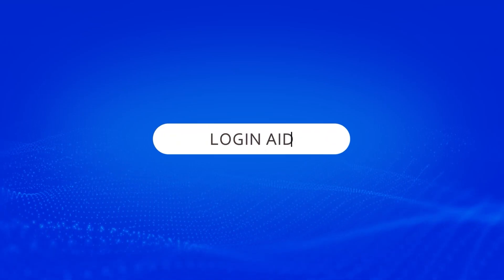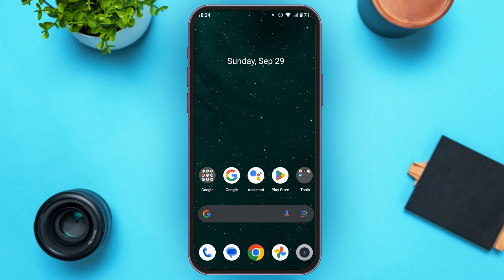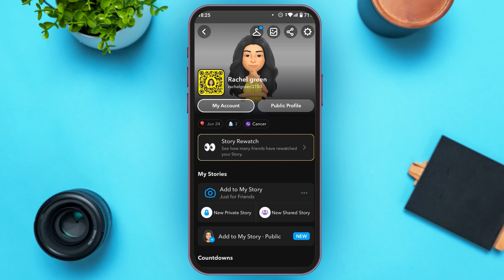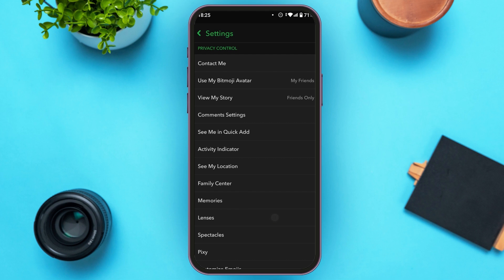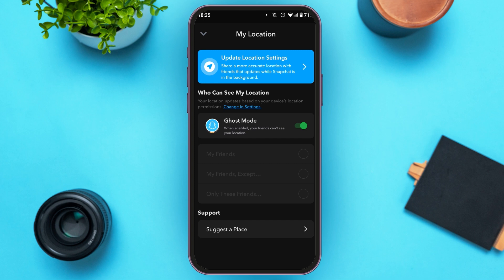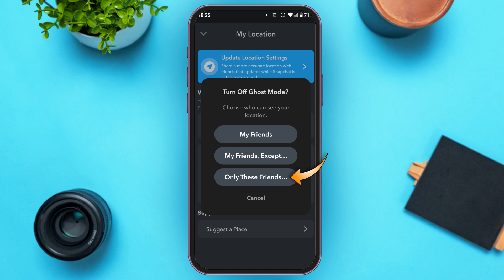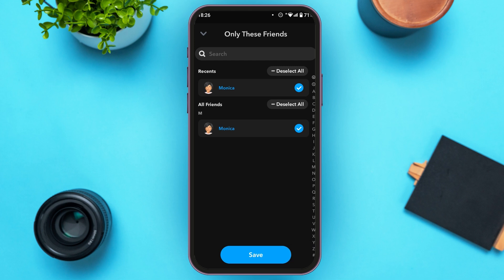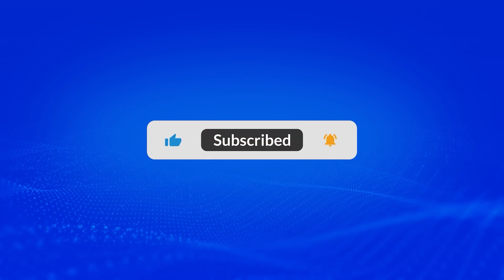How To Share Your Location On Snapchat With Only One Person 2024 | Control Your Privacy Settings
In this video, we’ll show you how to share your location on Snapchat with only one person, ensuring your privacy while keeping in touch with your close friends. Follow our easy, step-by-step instructions to select who can see your location and enhance your control over your Snapchat experience.